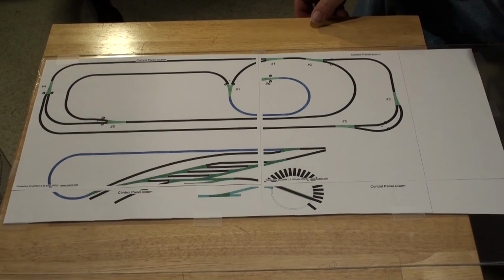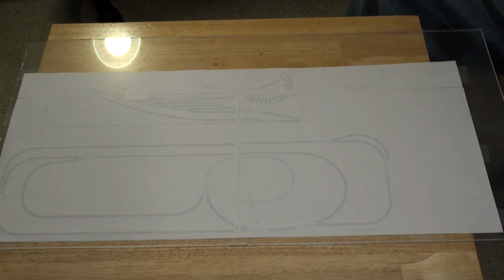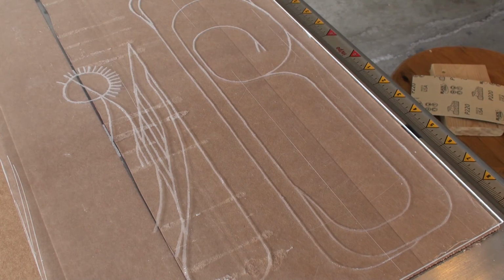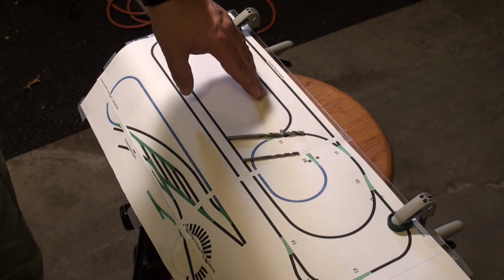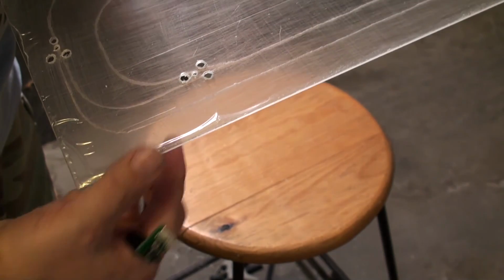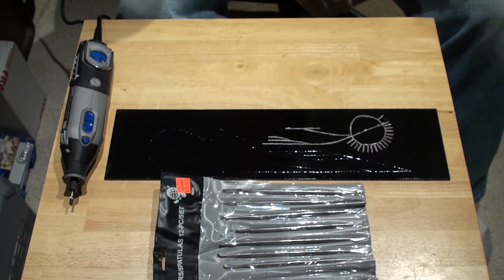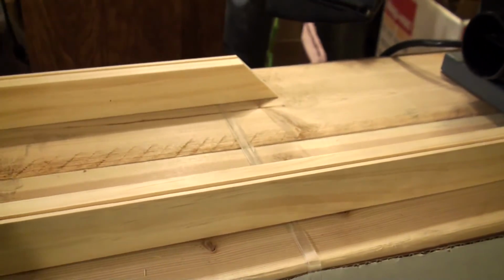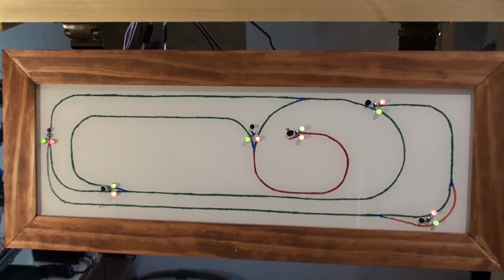How To - Make A Tam Valley Depot Control Panel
I needed to make a switch control panel for the layout.  Since I am using Tam Valley Depot servo controllers the obvious choice was their fascia controllers mounted to the panel.

Watch this process I go through to make a functioning panel.